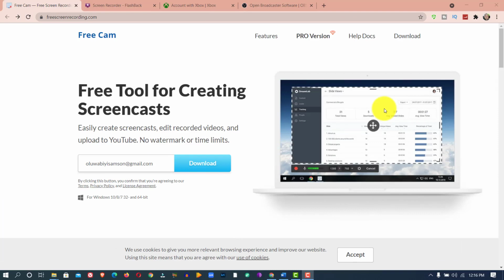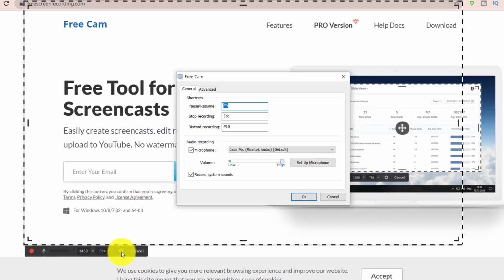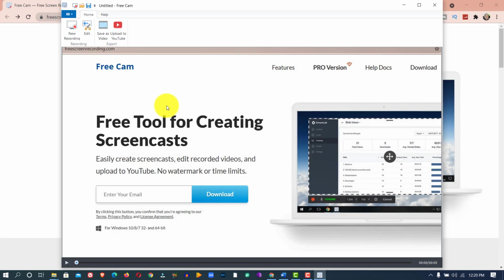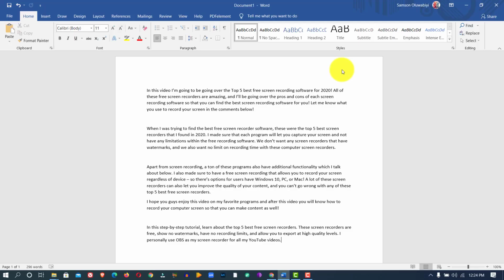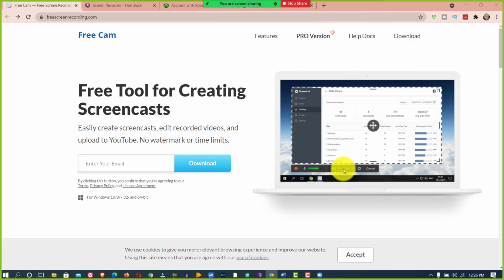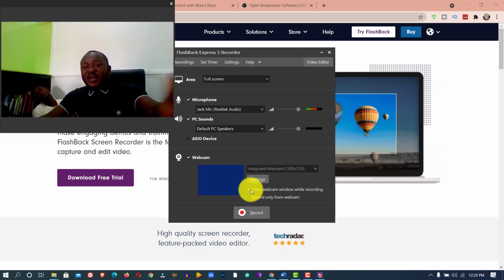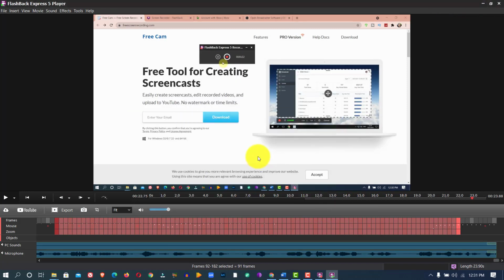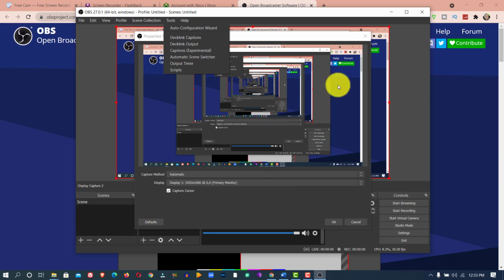How To Record My Laptop Screen | Easiest Way To Record Laptop Screen For Free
In this video; I will be sharing with you 5 free softwares to record your laptop or pc screen for free.

If you are a content creator; you will understand how important this is; as it can save you a lot of stress when teaching a new concept to a client.

Recently, I was discussing with one of my client in Port Harcourt, and he was really worried to record the teaching; unfortunately, the software he was using to record from his end was limited; so, I felt I should share these collection of free screen recorder softwares with him too.

These screen recorders are free with no water mark or time limit.